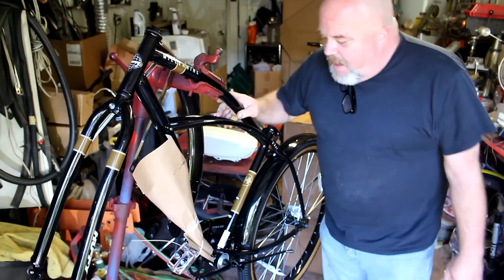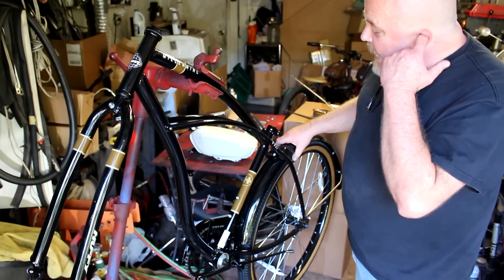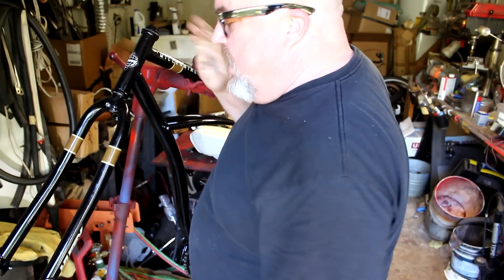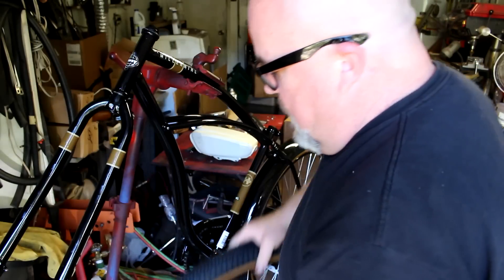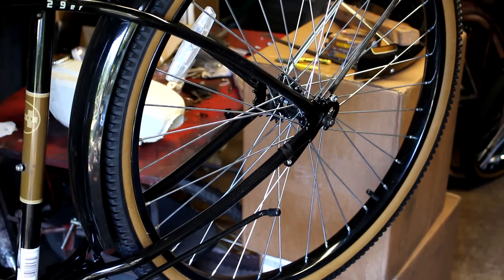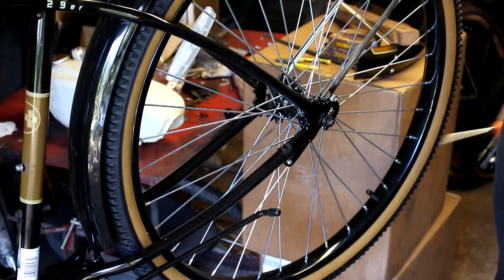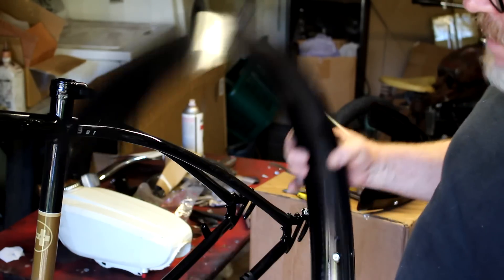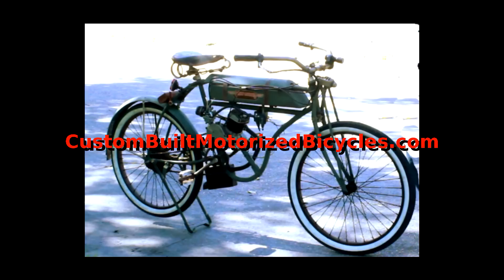How To Build Motorized Bicycle Prepping A New Bicycle For Installation